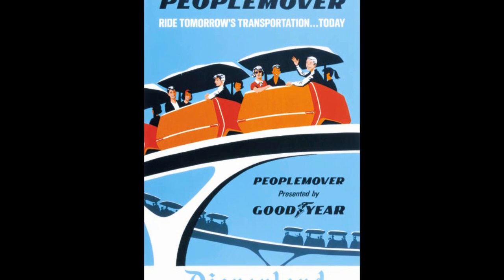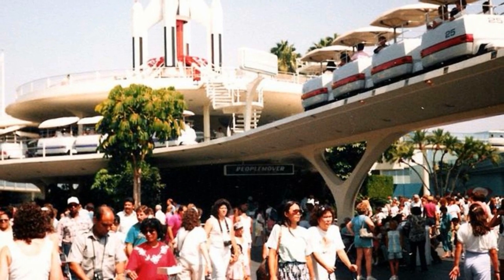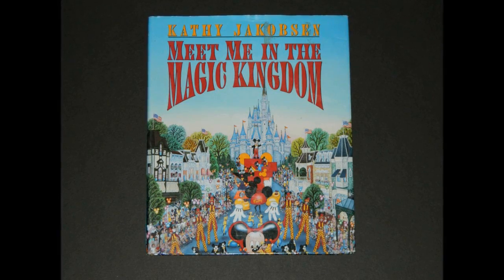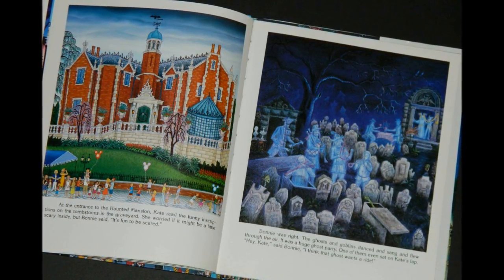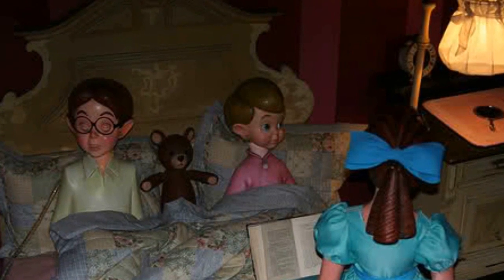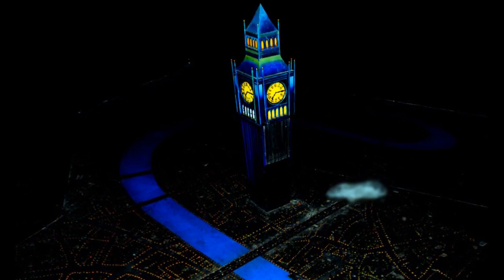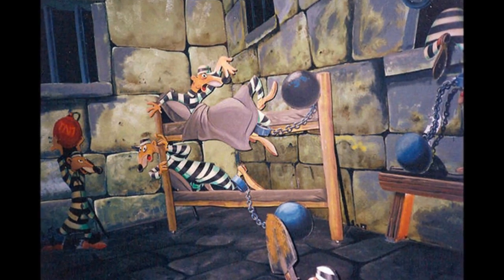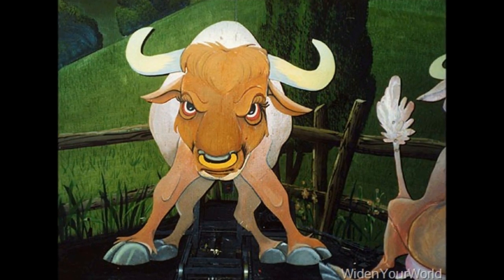Communicore Weekly - PeopleMover, Meet Me At The Magic Kingdom, Best Fantasyland Ride, The Land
This week on Communicore Weekly...

IT'S TIME FOR DISNEY HISTORY! - Take trip around Tomorrowland as Jeff and George explore the PeopleMover!

GEORGE'S BOOK OF THE WEEK! - George takes a look at Kathy Jakobsen's Meet Me At The Magic Kingdom!

DISNEY DEBATE! - Which is the best dark ride in Fantasyland? Jeff and George debate!

FIVE LEGGED GOAT! -  And finally, learn about living with The Land...and this week's Five Legged Goat!

for tickets to our EPCOT 30th Anniversary Event!

Watch, rate, comment, and enjoy!